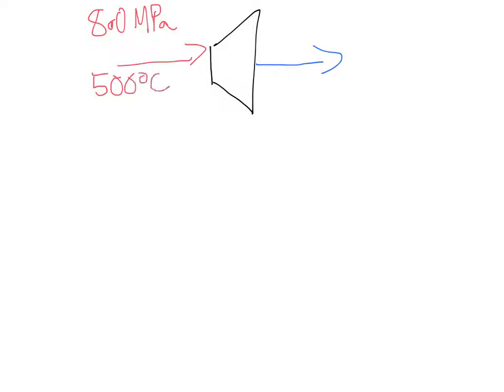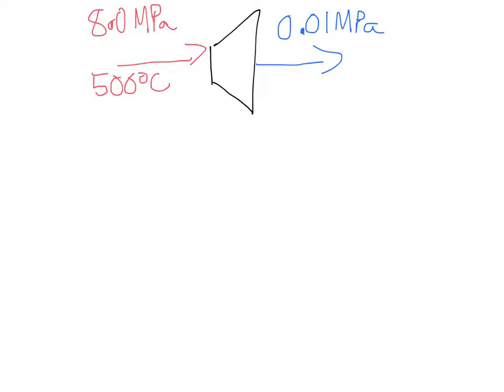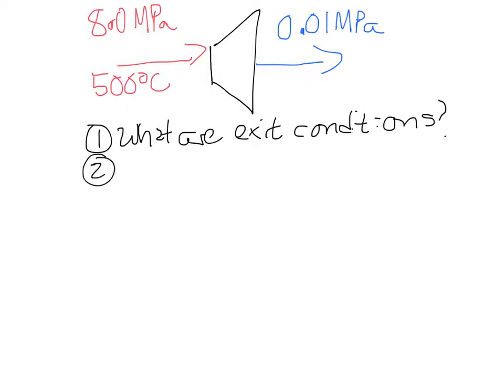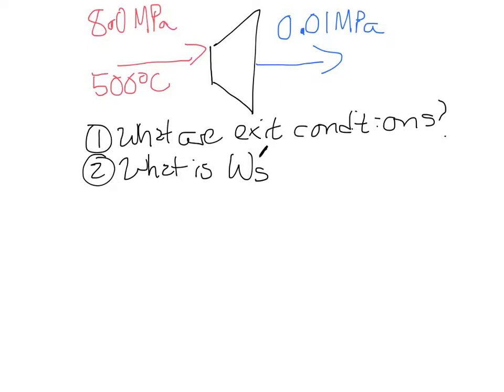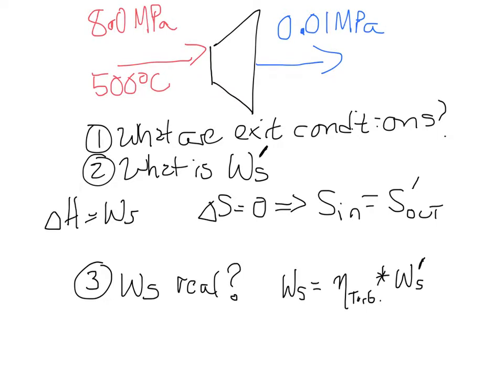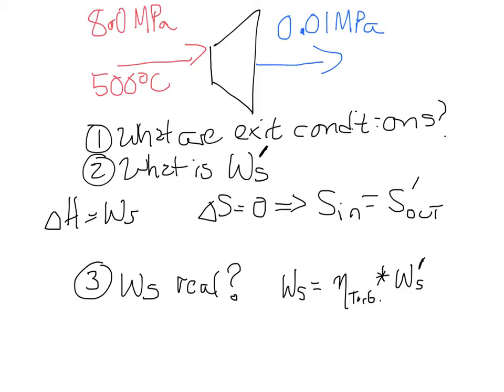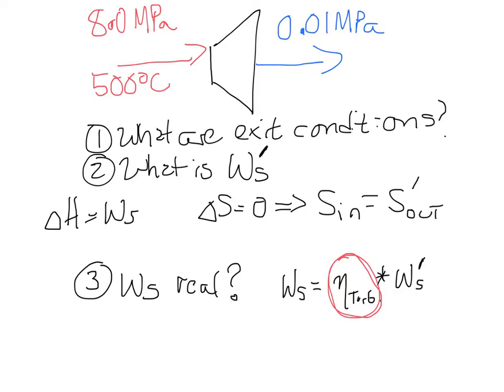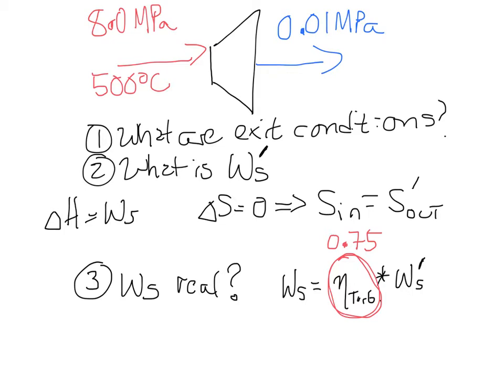Turbine example 2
Bring this solved on Wednesday as well, we shall pick up where this video ends and calculate the steam flow rate.